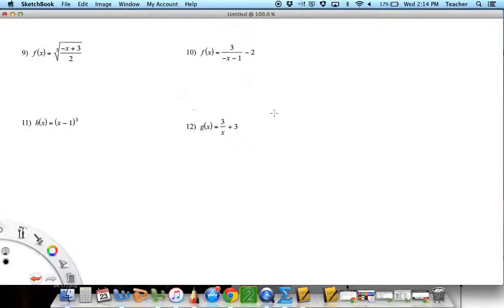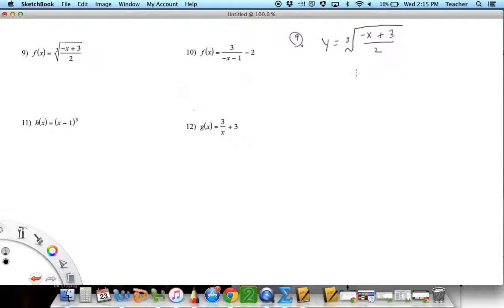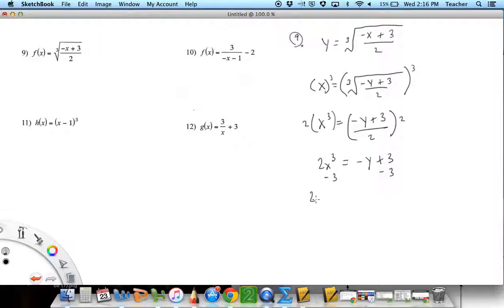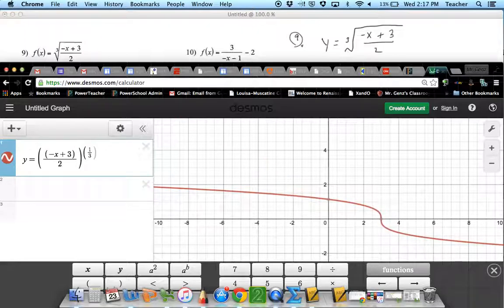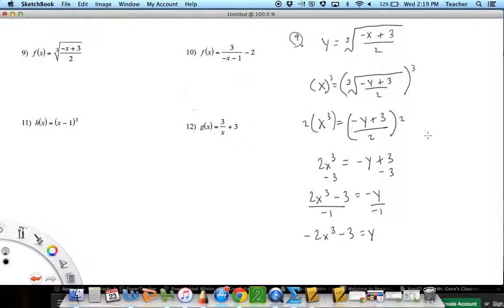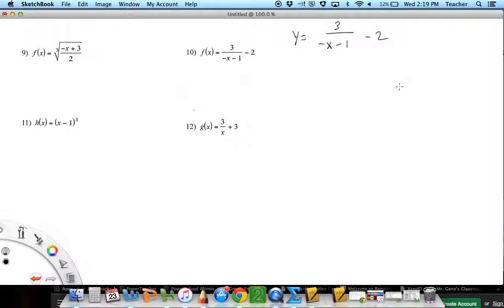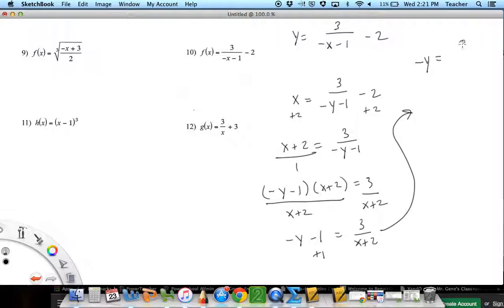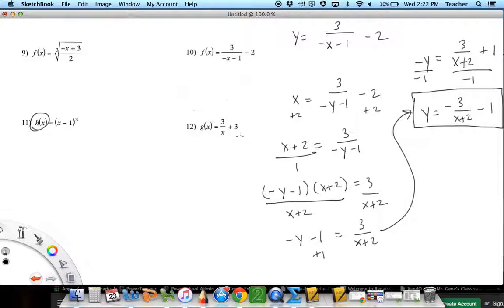Pre Calc 1.4 "Inverse Functions"